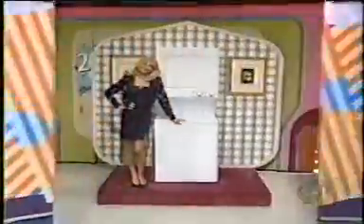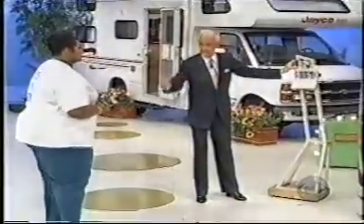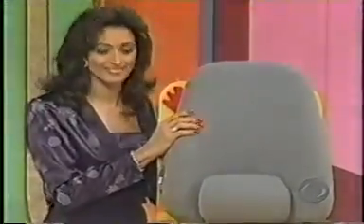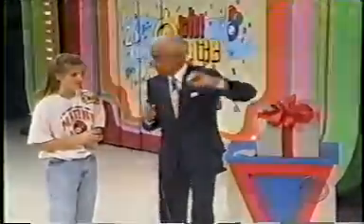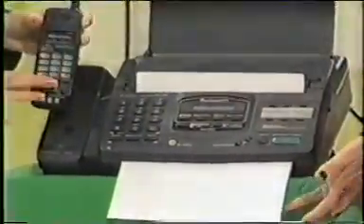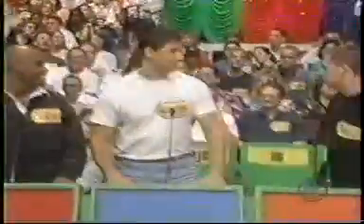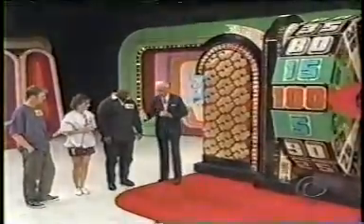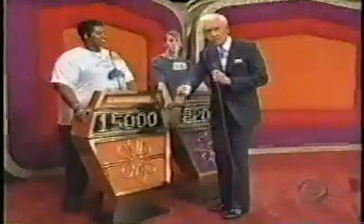The Price is Right (January 14, 1998)